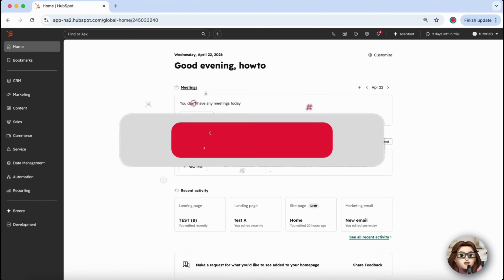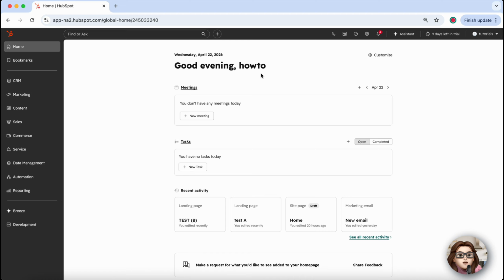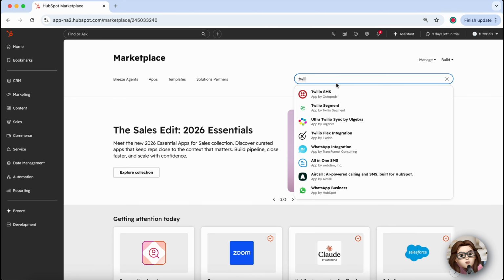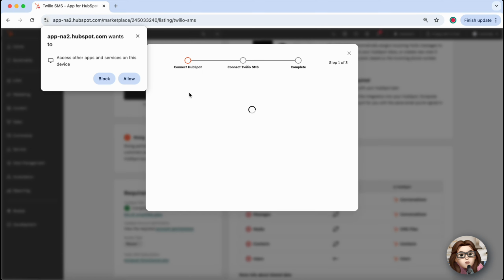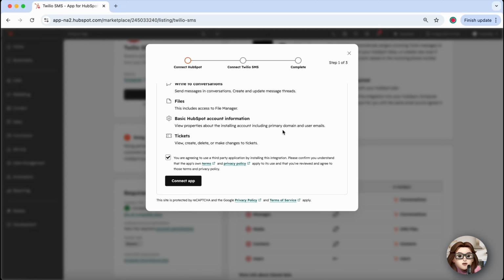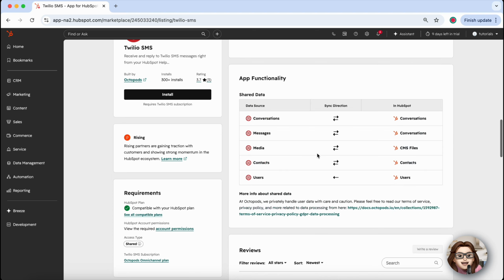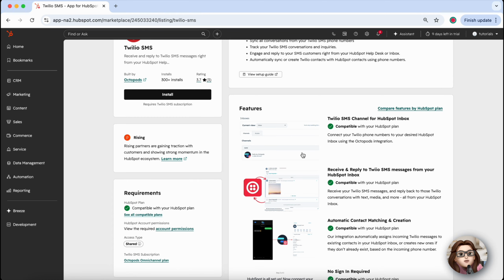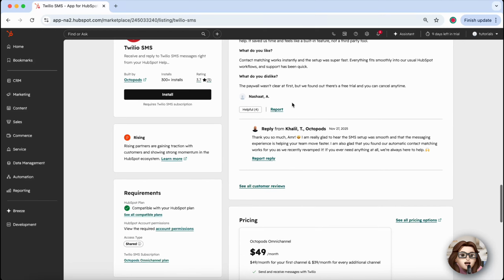How to Integrate Twilio with HubSpot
Want to send SMS, automate calls, and improve communication? In this tutorial, you’ll learn how to integrate Twilio with HubSpot so you can enhance your customer engagement and automate workflows.

Twilio is a powerful communication platform that allows you to send SMS, make calls, and build messaging workflows. When integrated with HubSpot, you can sync contact data and trigger communication automatically.

In this step-by-step guide, I’ll show you exactly how to connect Twilio to HubSpot. You’ll learn how to use integration tools like Zapier or Make to link both platforms.

We’ll also cover how to set up triggers and actions. For example, you can send an SMS when a new contact is created in HubSpot.

You’ll also learn how to map data fields correctly. This ensures that messages are sent to the right contacts.

This tutorial is perfect for marketers, sales teams, and business owners who want better communication tools. Whether you’re sending reminders or running campaigns, this integration can save time.

In addition, you’ll learn helpful tips such as testing your workflows, avoiding spam messaging, and keeping your automation simple. These small improvements can make your system more reliable.

You’ll also discover how to expand your setup with advanced automation like appointment reminders and follow-ups.

By the end of this video, you’ll know exactly how to integrate and use Twilio with HubSpot effectively.

This video shows you How to Integrate Twilio with HubSpot Easily! Watch this Video till the end to learn How to Integrate Twilio with HubSpot.

Were you able to figure out How to Integrate Twilio with HubSpot? Share this with your friends who want How to Integrate Twilio with HubSpot.

Problem Solved in this Video-:

What Do you Think of How to Integrate Twilio with HubSpot?